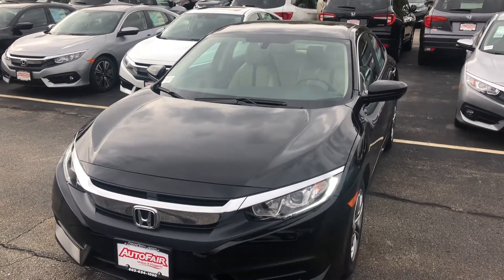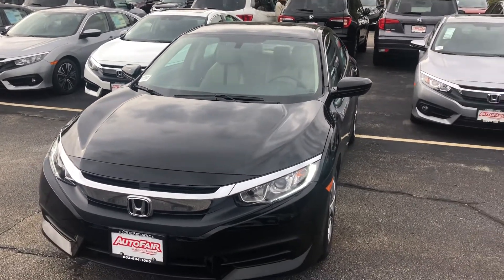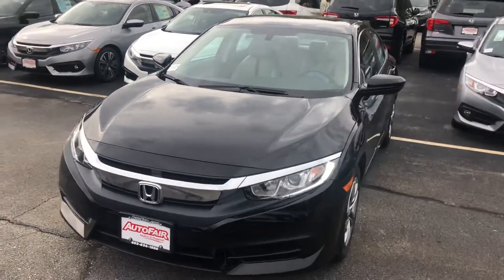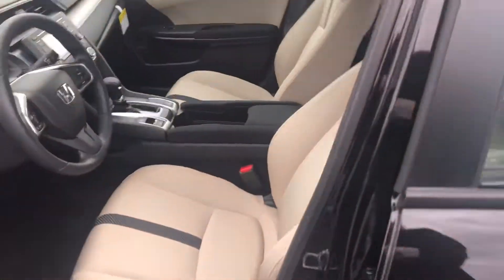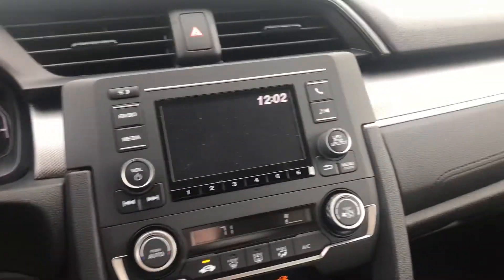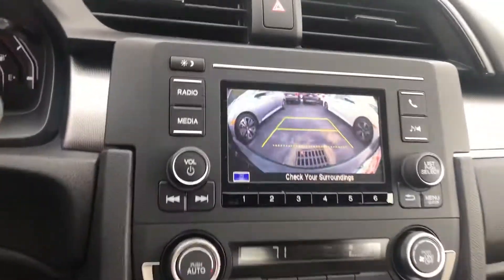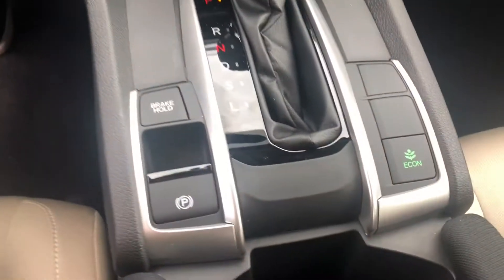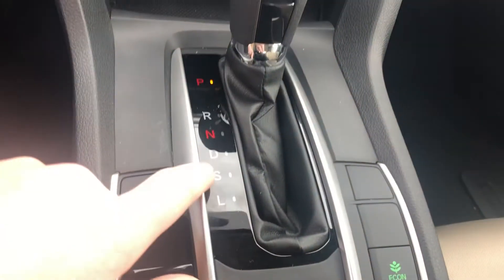Jill, 18 Civic LX